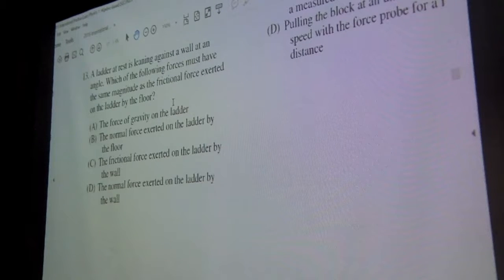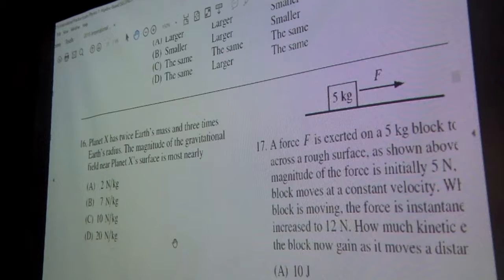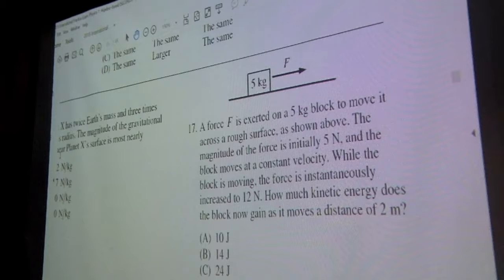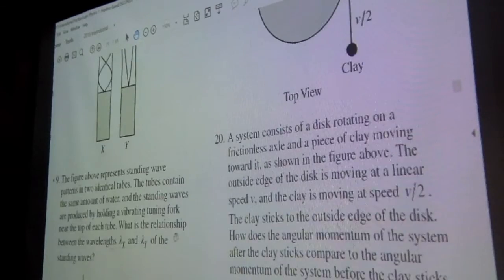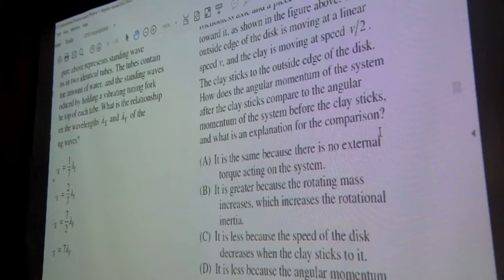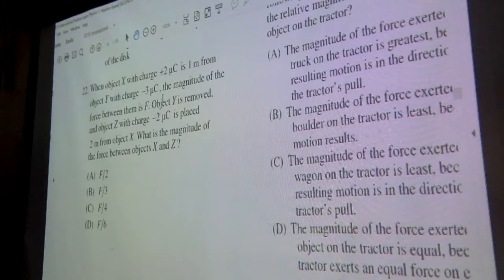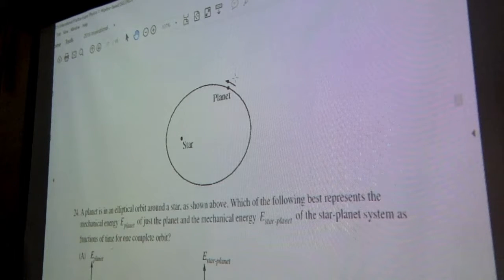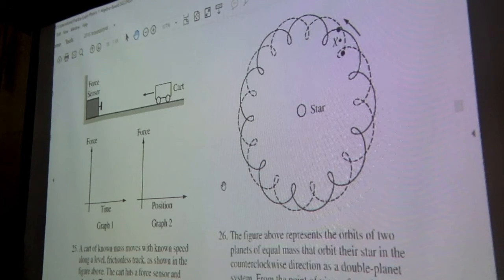AP Physics 1 sample cont